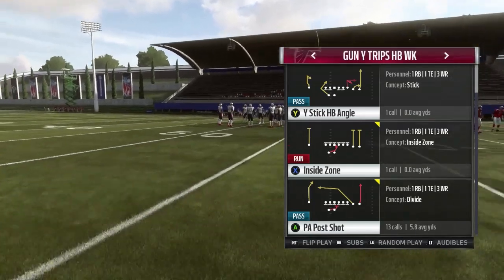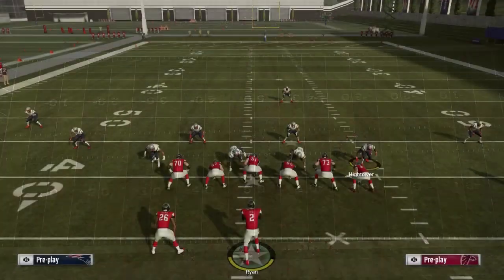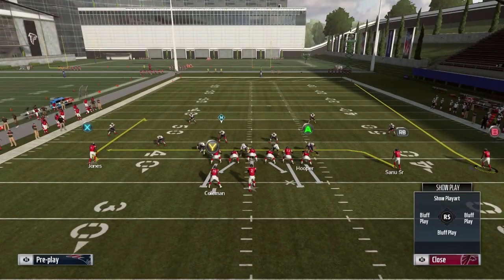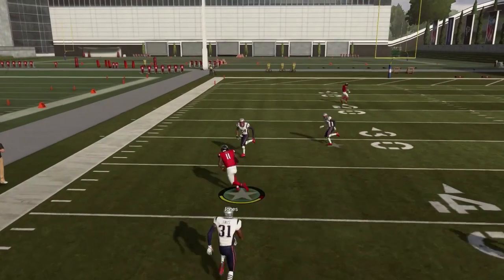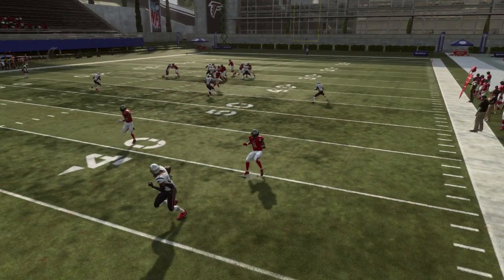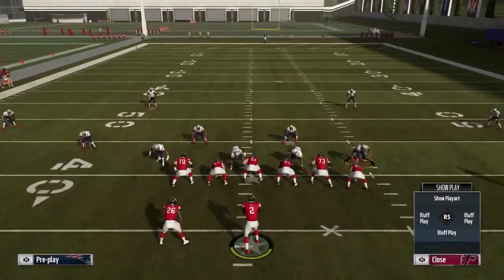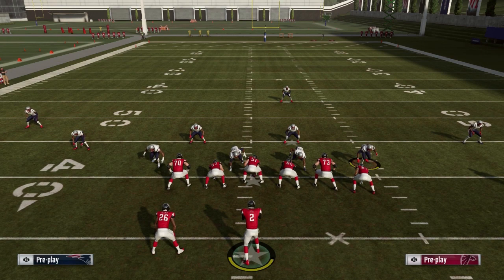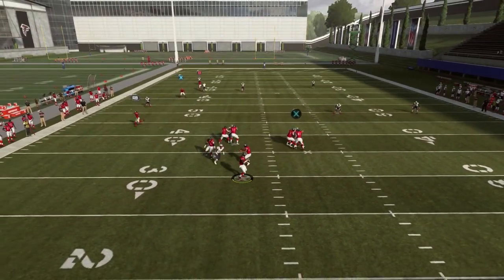Gun Y Trips HB Wk | Y Stick HB Angle | Base Play | #6